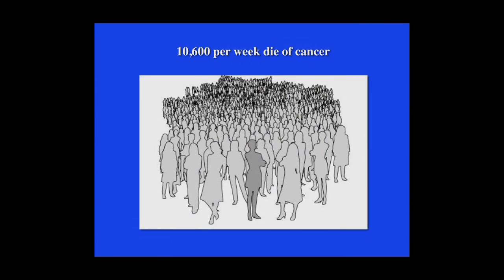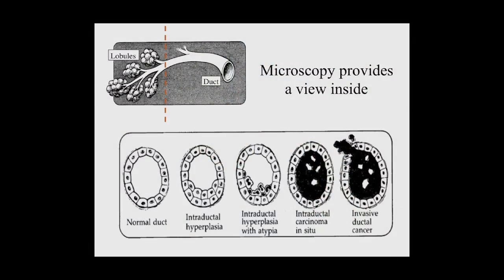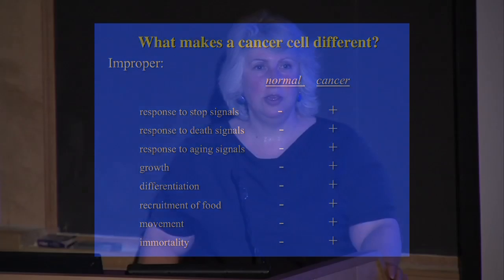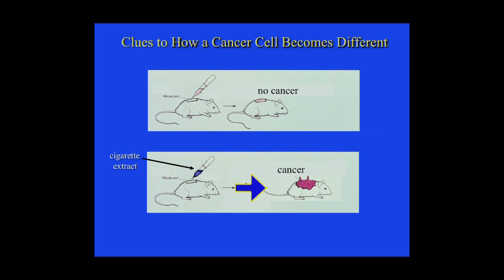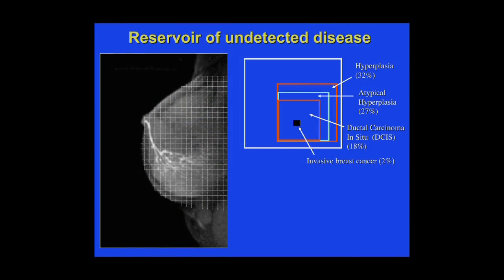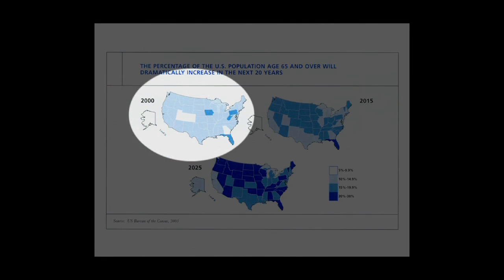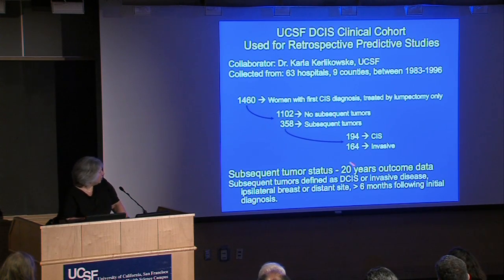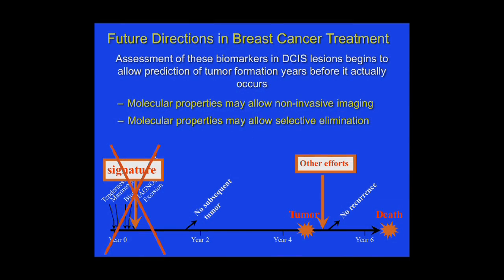Cancer Biology 101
Thea Tlsty, UCSF Professor of Pathology, explains the biology of cancer; that cancer arises primarily through damage to the genetic program of our cells, how this leads to uncontrolled growth and invasion, how cancer intrudes upon and destroys adjacent or distant tissues, and how the inner workings of the cancer cell function. Recorded on 05/26/2011. [1/2012] [Show ID: 22574]